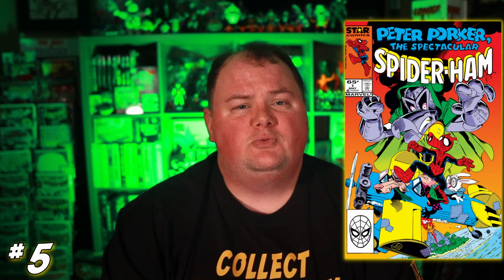Top 10 Comics On A $20 Budget - Spring 2023 - Comic Book Collecting - Comic Collecting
Follow me on Whatnot for live comic sales! Use the link below to earn $15 off your first purchase!

Use code "COMOCOMICS" for a free two week subscription to Key Collector Comics.

🔥Join the CGC community and gain the ability to directly submit your books to CGC!🔥

For as little as $25.00 a year you can:
1. Gain full access to CGC’s online resources.
2. Gain full submission privileges.
3. Gain access to free grader notes for your submissions.
4. Earn a free small shipping kit (for new members).

Investing in comic books, like all investments, comes with a risk of loss. Opinions and recommendations within are presented for the sole purpose of entertainment and providing the viewer with a brief education about the books featured.